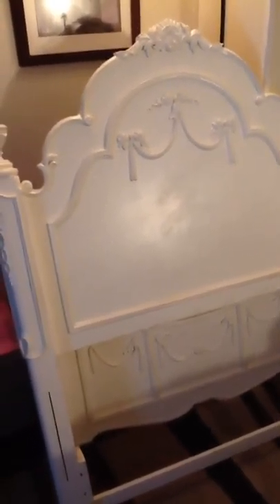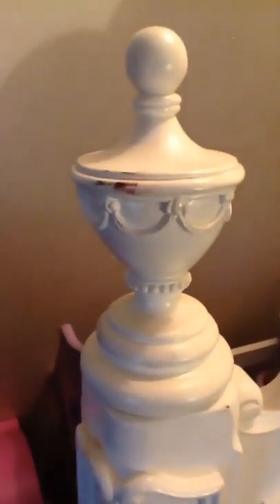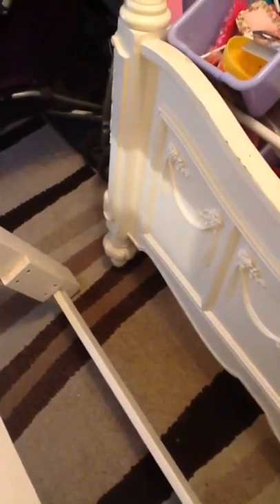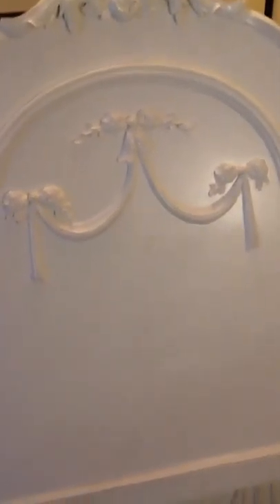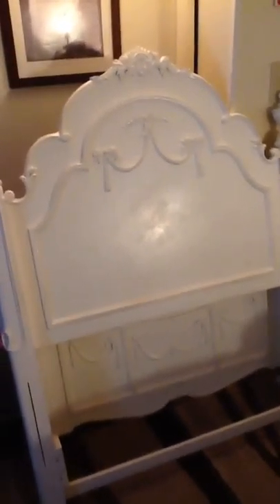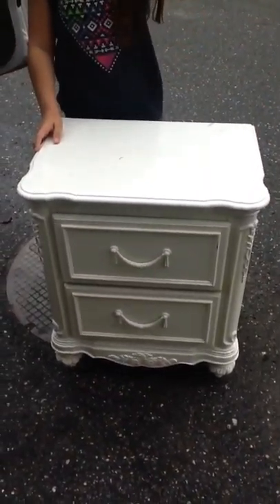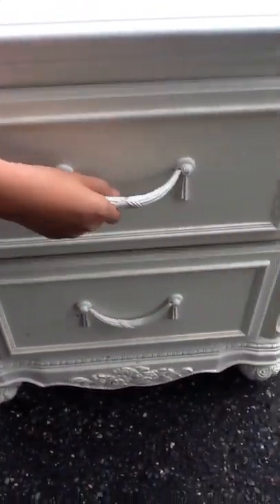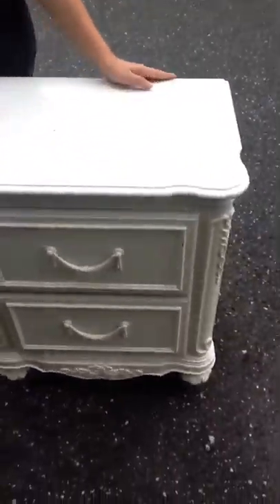Dumpster Dive Haul #4